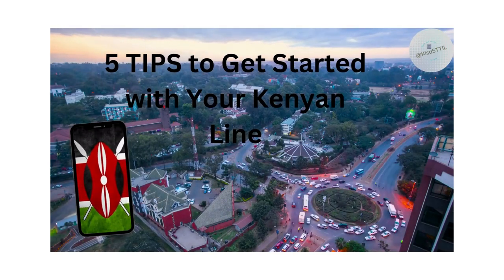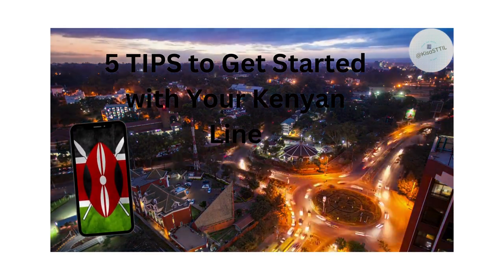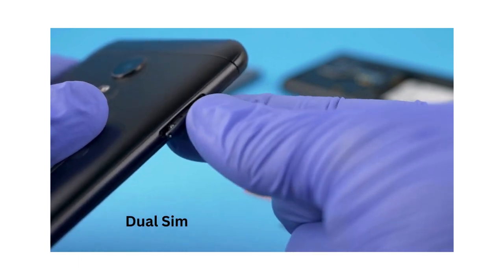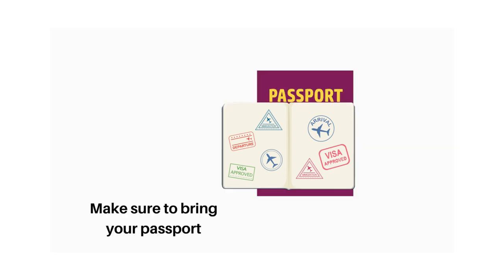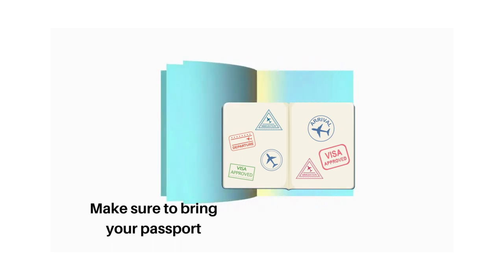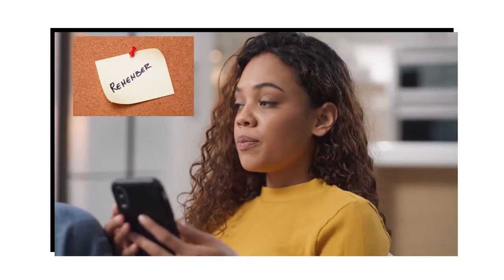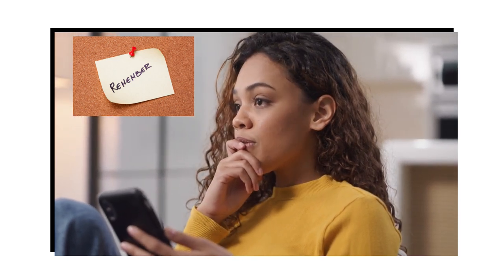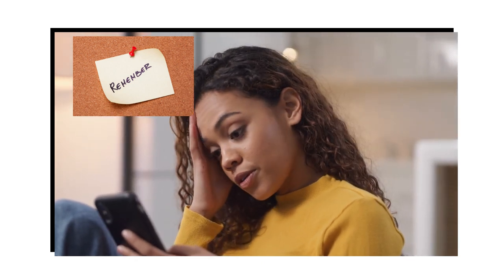5 Tips: How to get a Kenyan Phone Line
Please also watch 5 Reasons you need a Kenyan Line